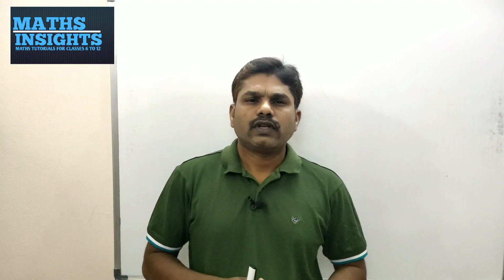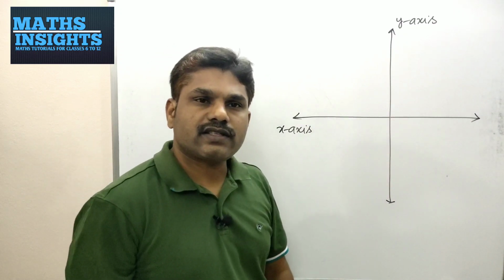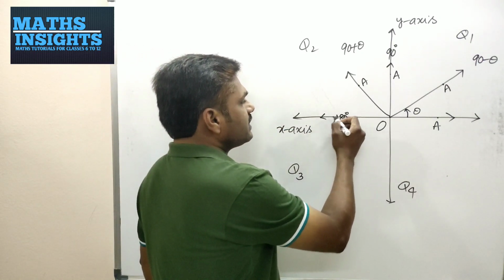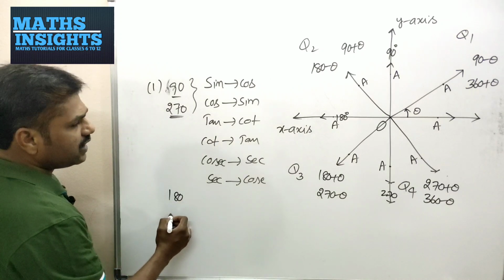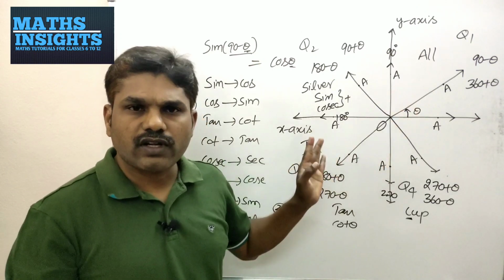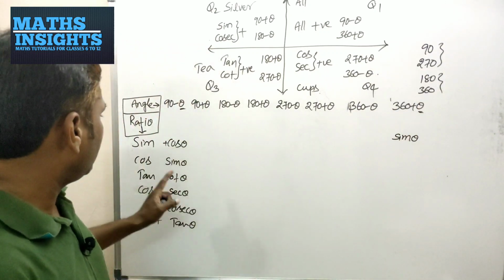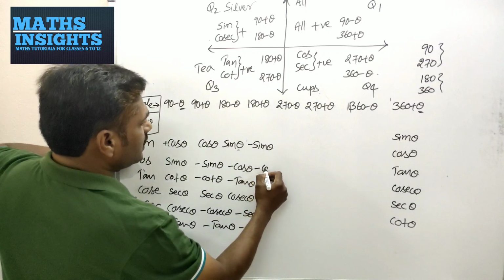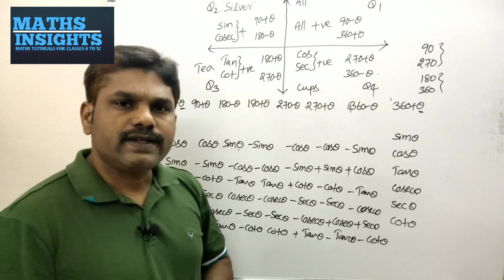Trigonometry RatiosOf ComplementaryAngles RatiosOfSupplementaryAngles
Trigonometric ratios of Complementary & supplementary angles are clearly explained with examples and in the form of a table, which will be very helpful to the student of class 10 & Intermediate particularly and for all who have been preparing for different competitive exams.